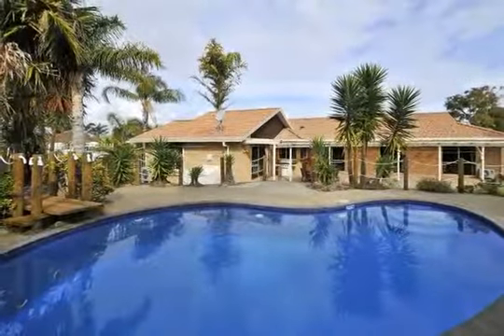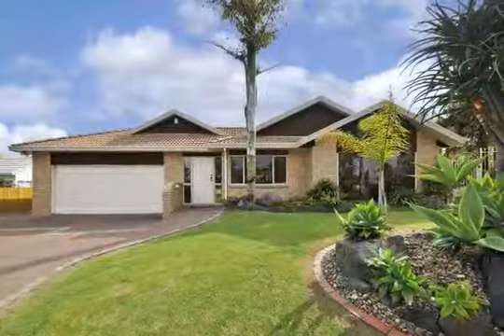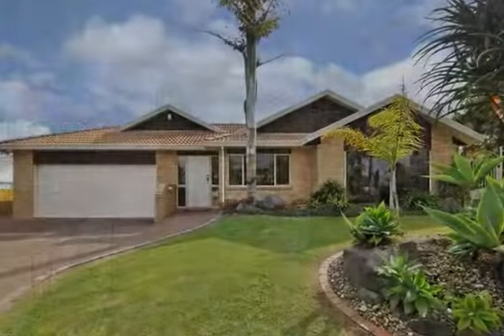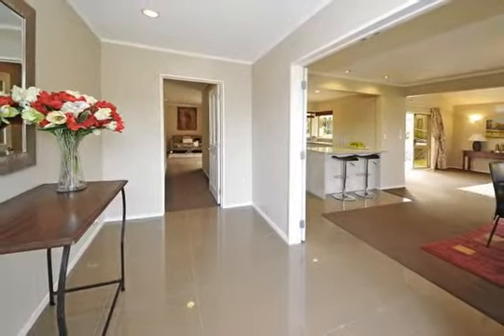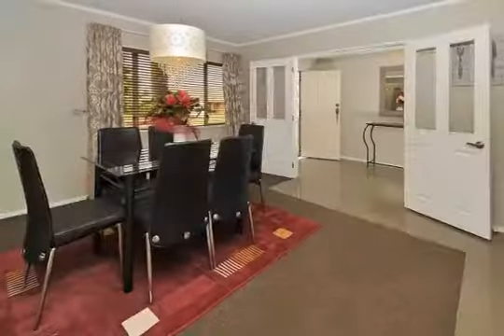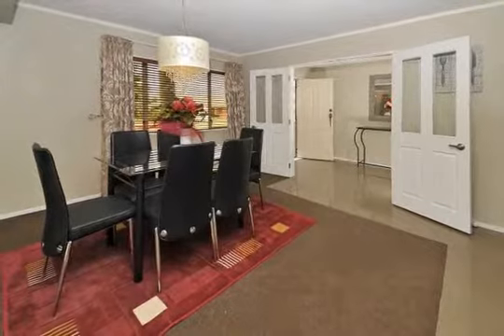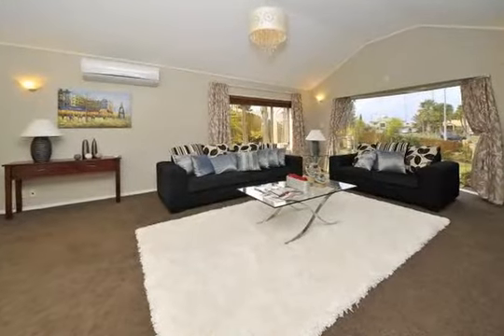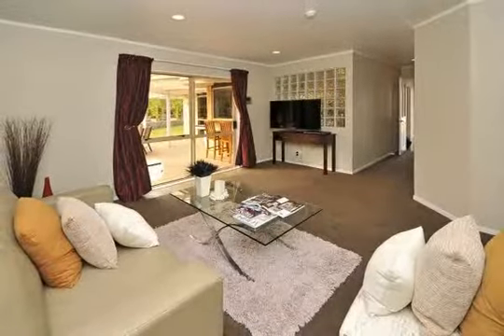Conifers Tropical Oasis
14 Aristoy Close, Conifer Grove
Graham Clark
P 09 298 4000 | M 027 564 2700